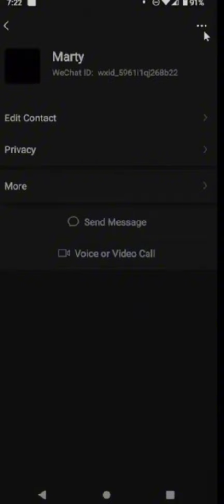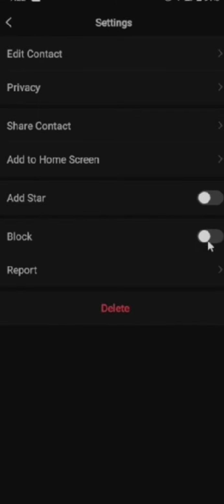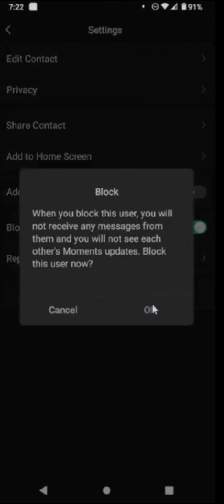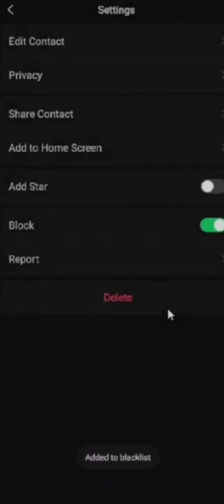How to Block Someone on WeChat 2023?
This video will show you how to block someone on WeChat in just a few simple steps. Blocking someone on WeChat will prevent them from sending you messages, viewing your Moments, or adding you to groups.